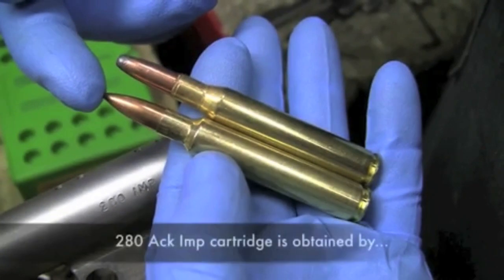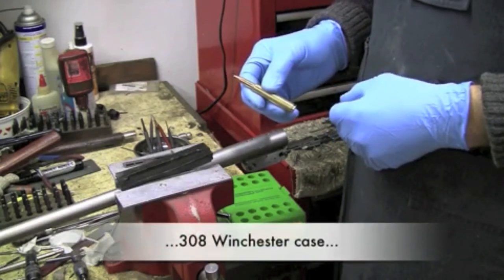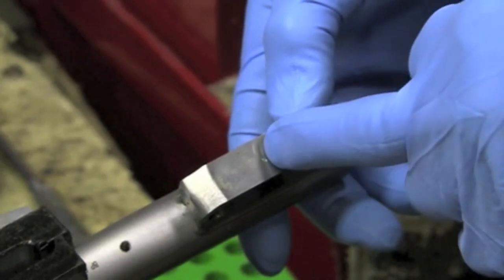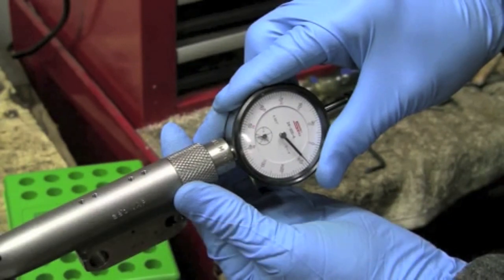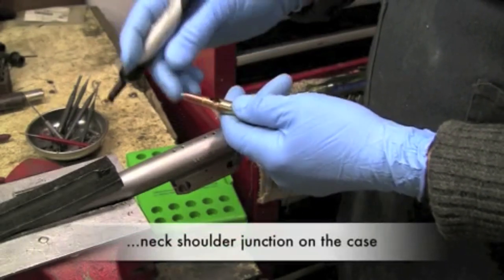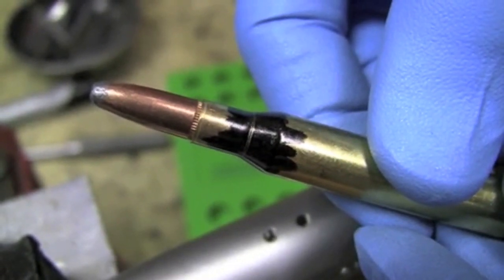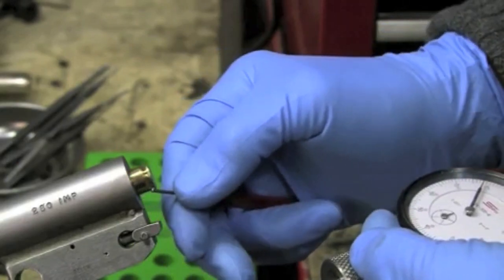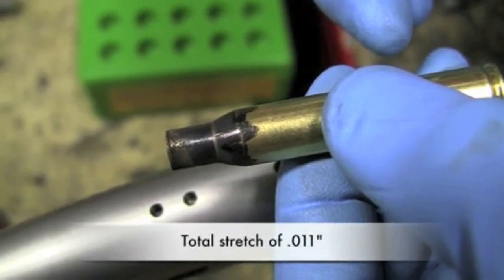280 AI Part 1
This is part one of two on the 280 AI. You will learn the difference between the Ackley 40 degree shoulder and long sloping shoulders. How to measure various dimensions and track them. How to determine headspace. How to use the Bellm Headspace Indicator Base. How to minimize and control excessive case stretch. How to prepare new brass for Mike Bellm Custom Barrels. How to prepare dies to correctly bump back case shoulder.